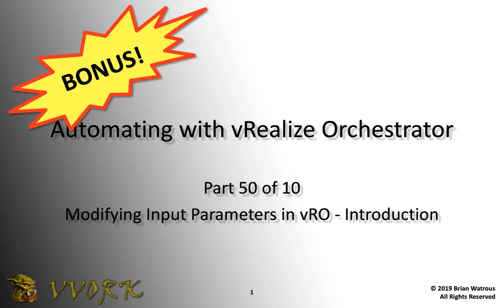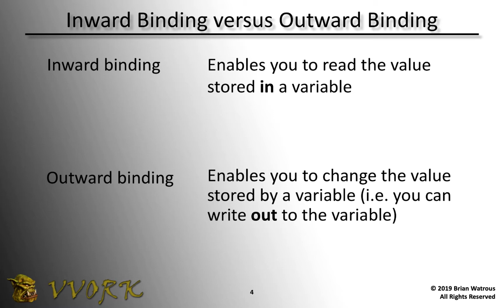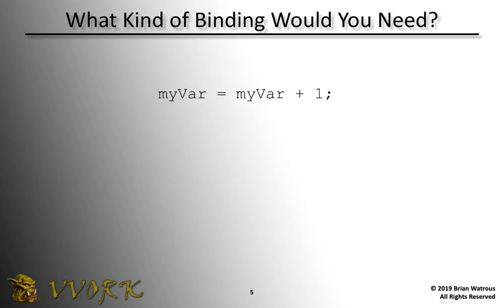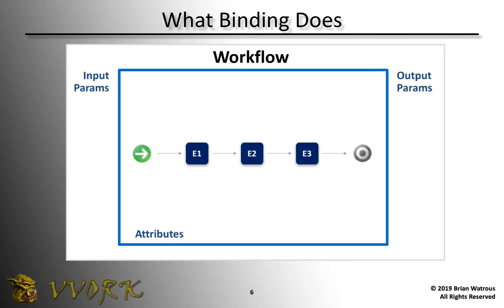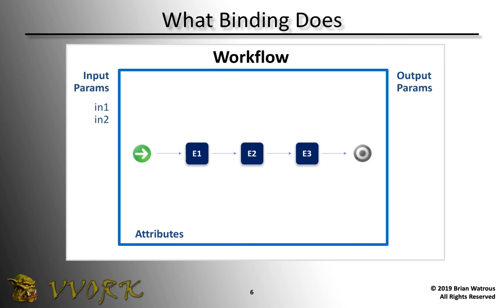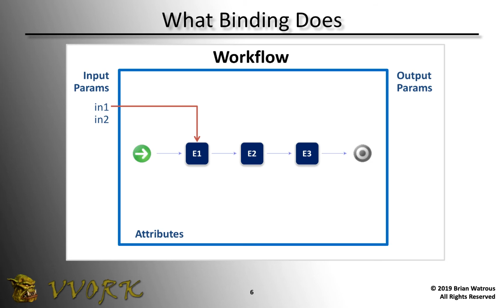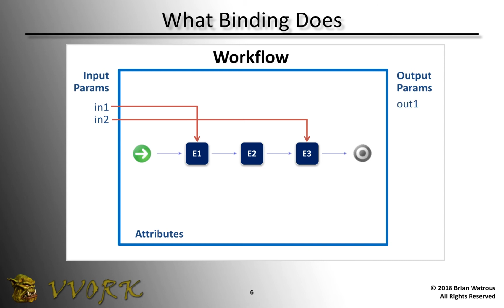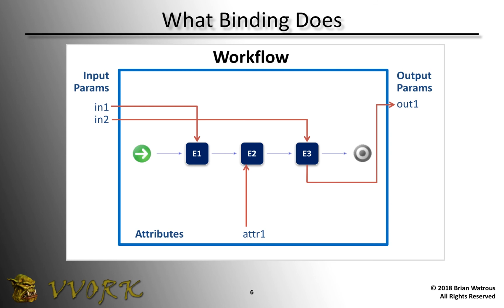Automating with vRO 7 - Part 50 - Modifying Input Parameters - Introduction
This is the fiftieth(!) video in a ten part video series. In this video, Brian Watrous introduces a four part mini-series of videos explaining why you cannot modify input parameters in vRO (and how to work around the issue).

If you are interested in learning about vRealize Orchestrator in depth, attend one of the following courses: